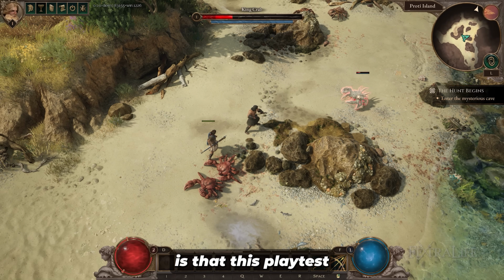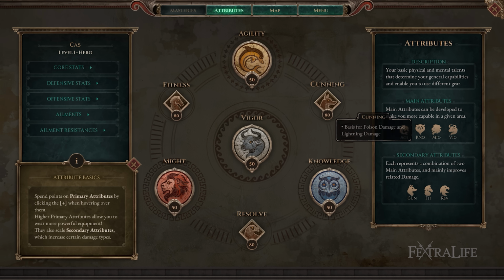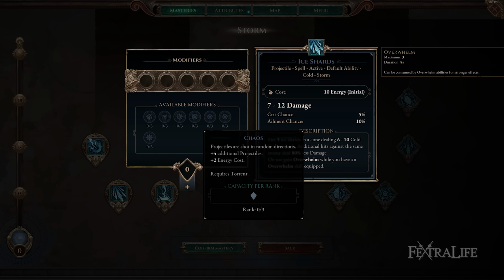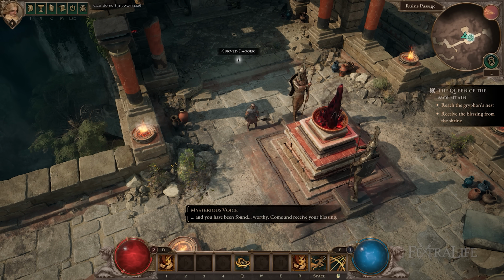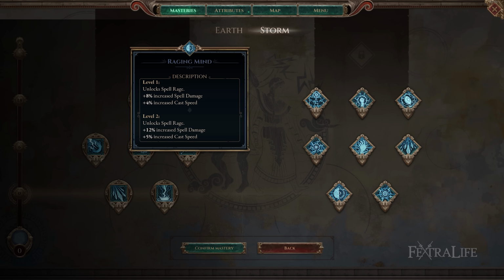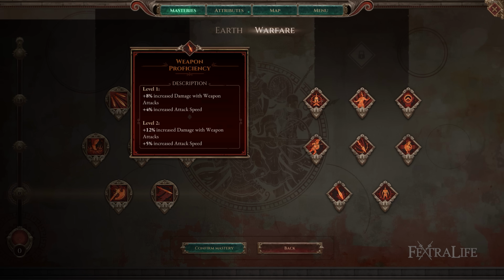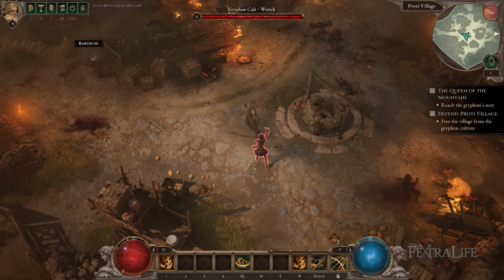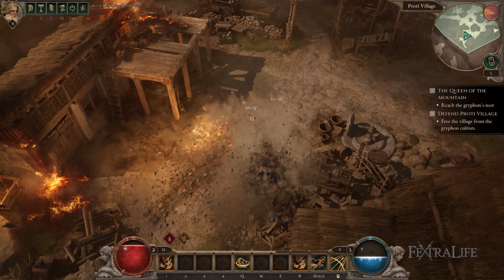Titan Quest 2 NEW GAMEPLAY - Everything We Learned From the Playtest Demo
In this Titan Quest 2 video, I'm going to be talking about my hands-on impressions of the Titan Quest 2 Playtest that just dropped a couple of hours ago. If you guys haven't heard about this, there is a playtest on Steam for this that you can request access to, and if you get accepted you can play through. My understanding is that this playest will run through Sunday, so you don't have a very long time to check this out.

0:00 - Titan Quest 2 Playtest Impressions
0:27 - Titan Quest 2 Playtest Gameplay
2:58 - Titan Quest 2 Masteries
4:57 - Loot
5:44 - Attributes
6:45 - Progression
7:57 - Story Telling
8:21 - Boss Fight
9:51 - Final Thoughts
12:19 - Earth, Storm and Warfare Skill Tree